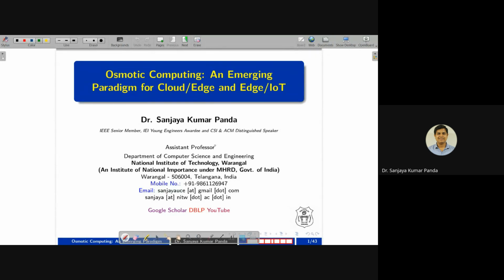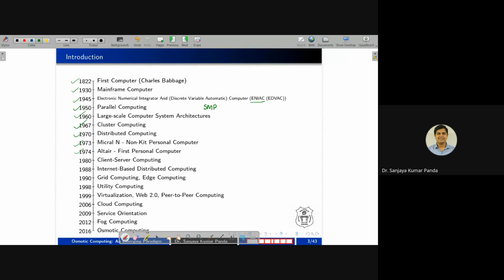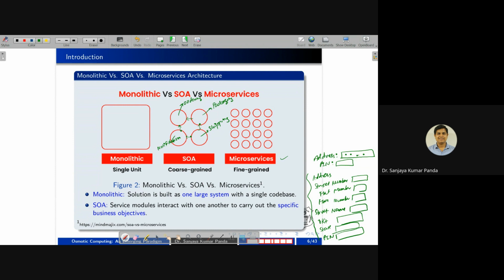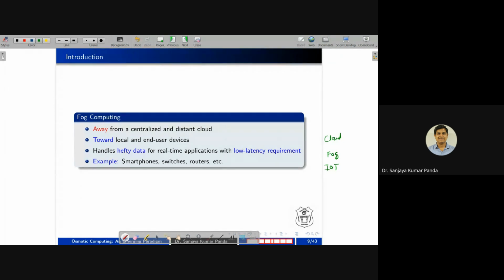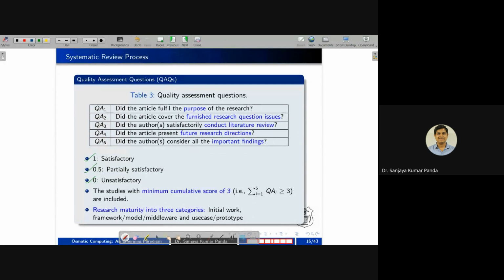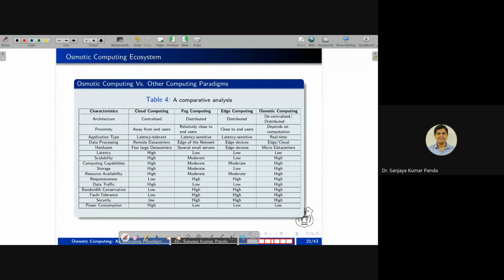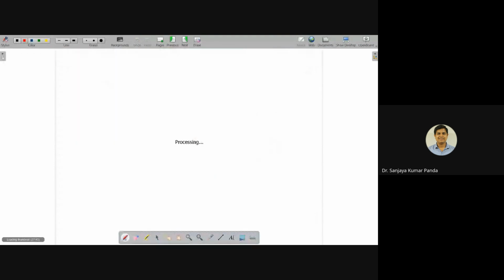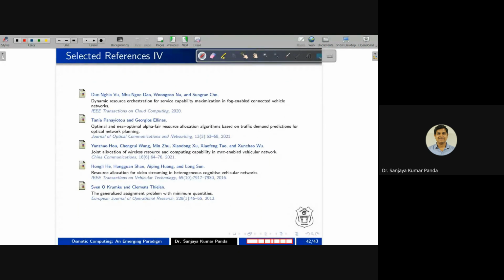Osmotic Computing: An Emerging Paradigm for Cloud/Edge and Edge/IoT